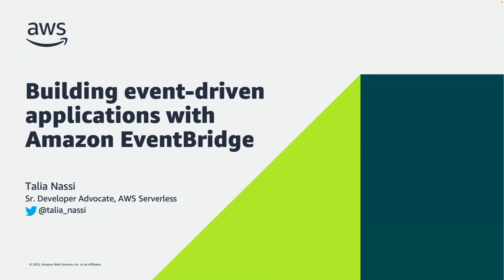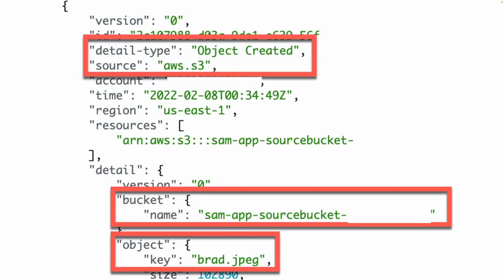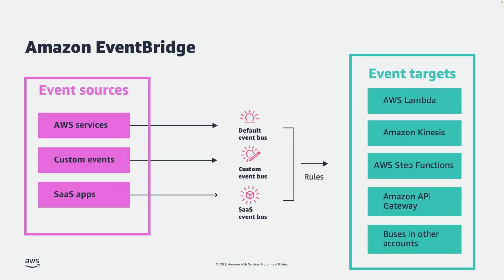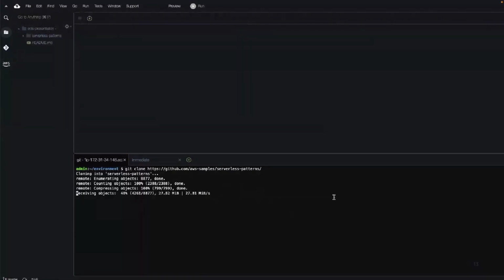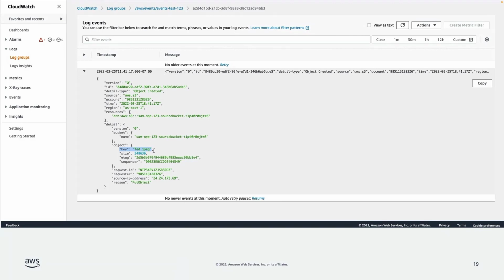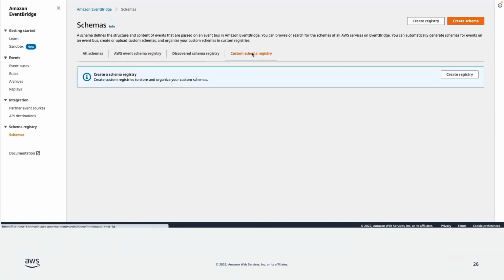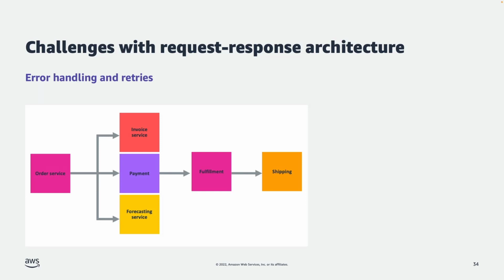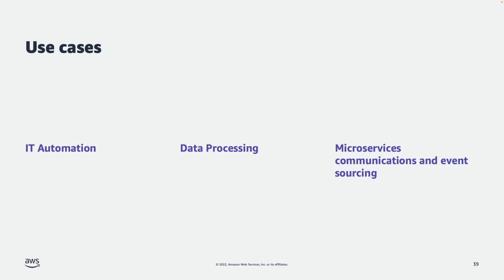Building event-driven applications with Amazon EventBridge - AWS Online Tech Talks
In event-driven architecture, each component of the application raises an event whenever anything changes. Other components listen and decide what to do with it and how they would like to react. In this talk, you learn how to configure events with Amazon EventBridge by deploying an AWS Serverless Application Model template. You learn the benefits of event-driven architecture, and why it might be better than request-response architecture.

Learning Objectives:
* Objective 1: What is event-driven architecture.
* Objective 2: Benefits of event-driven architecture.
* Objective 3: How to deploy an event-driven application using a sam template.